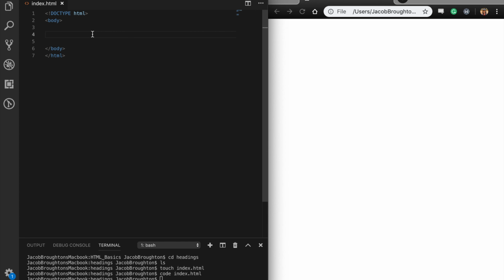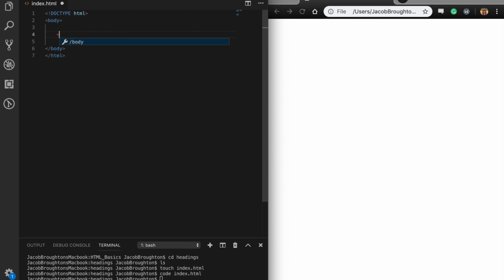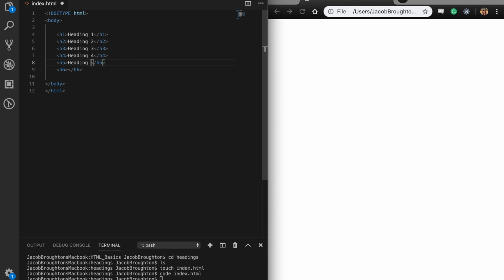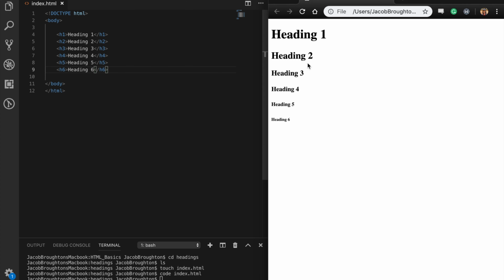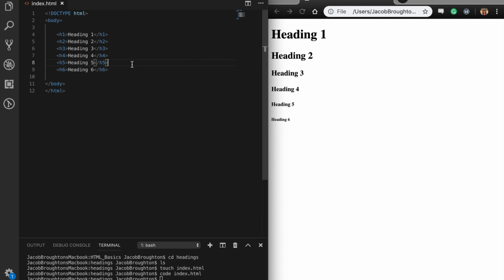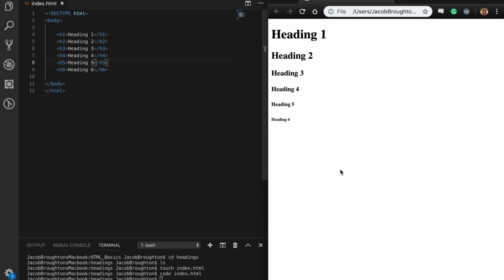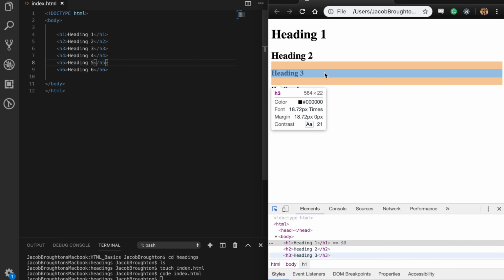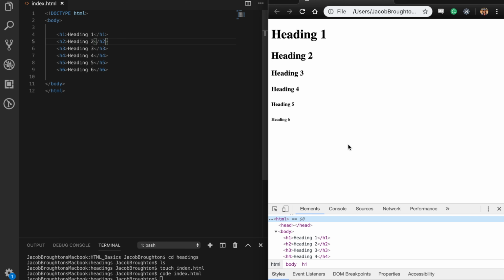How to add headings in HTML! | HTML Basics #4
Hi guys, today I have a tutorial on how to make headings in HTML. Headings will help your page's appearance and assuming you use keywords correctly, help your page's ranking as well. Hope you enjoy(ed) the video!